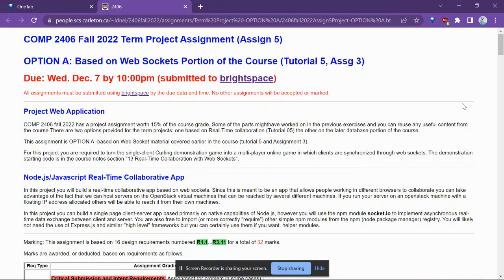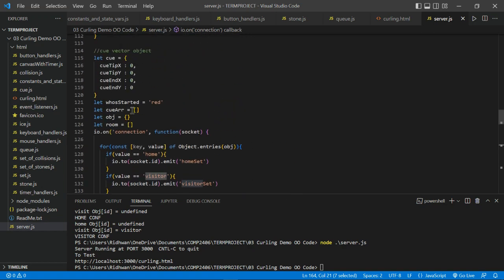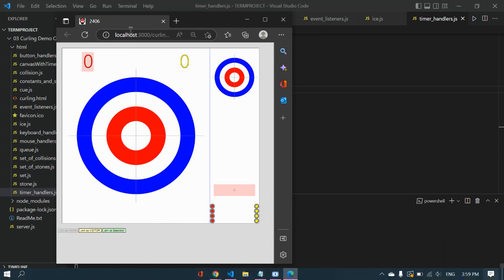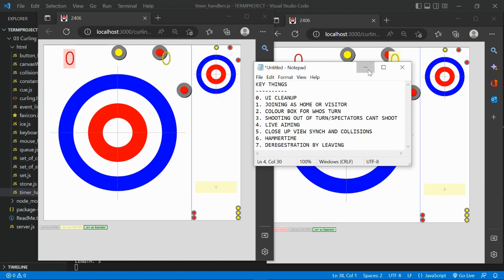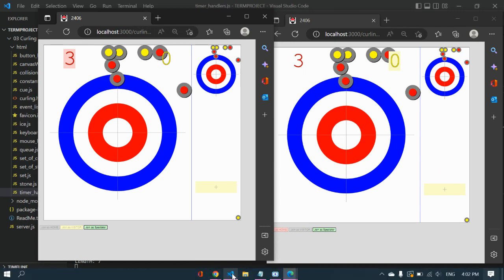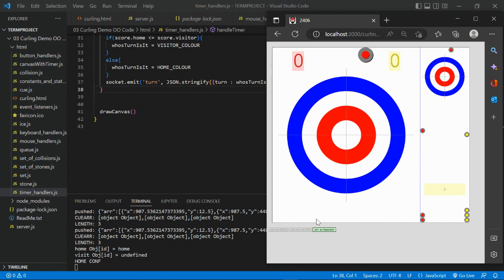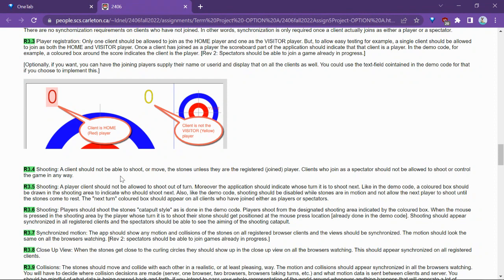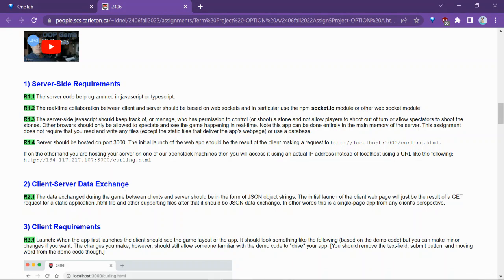TERM PROJECT - COMP 2406